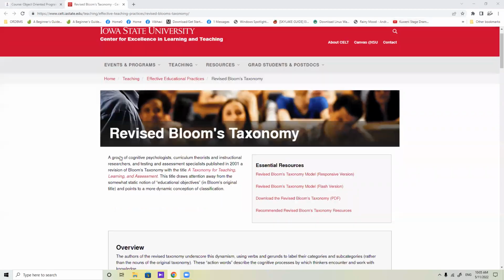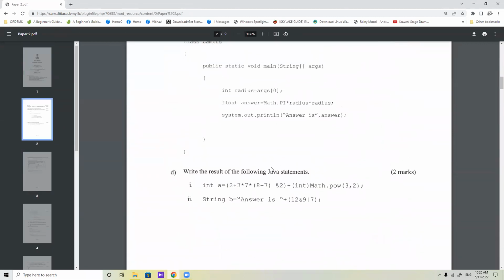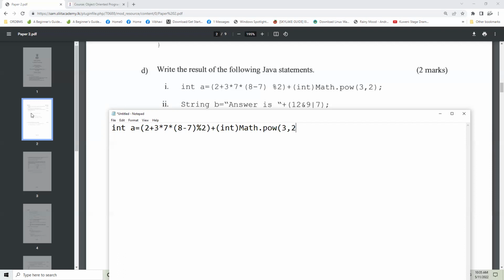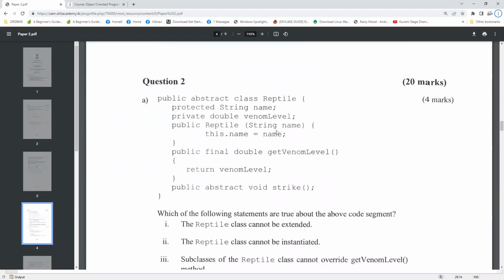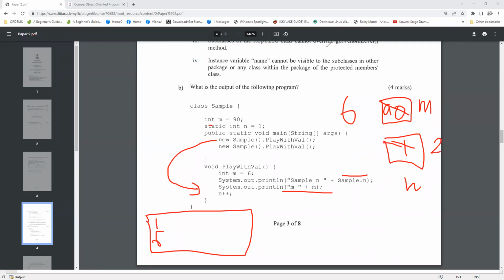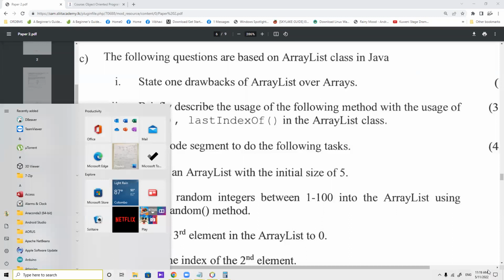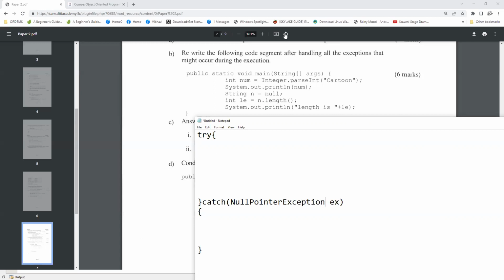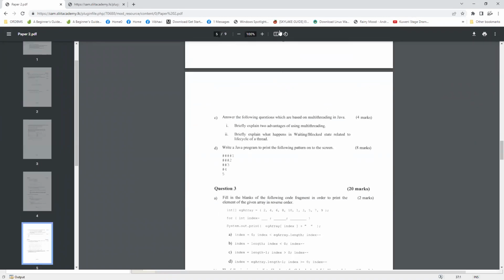2019 January PastPaper Discussion